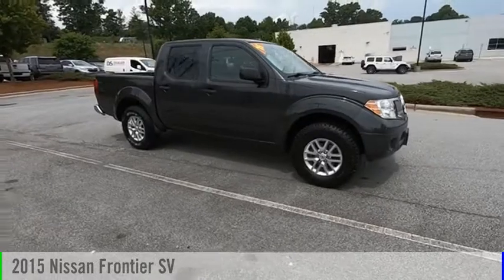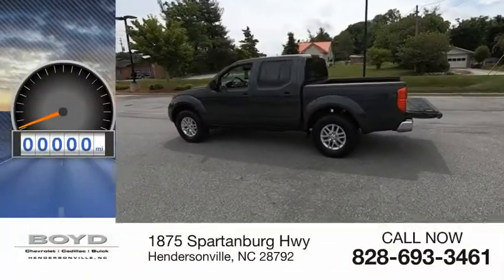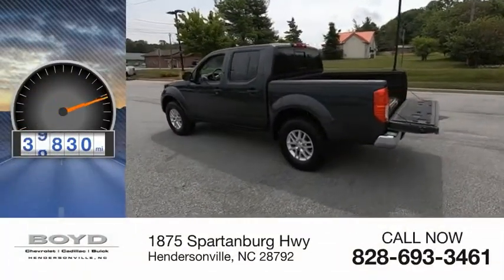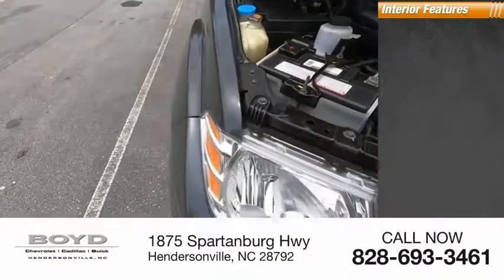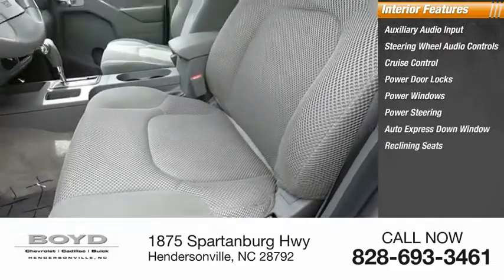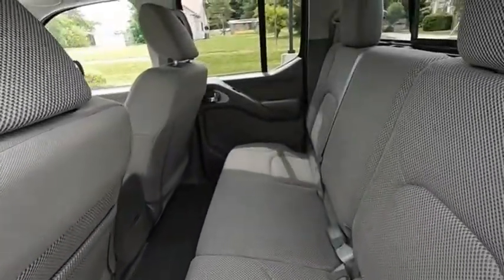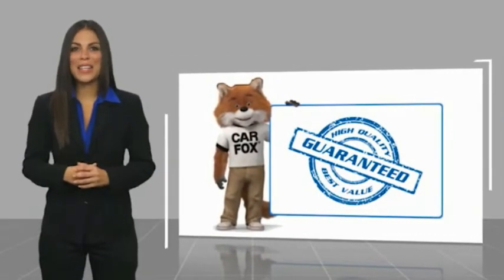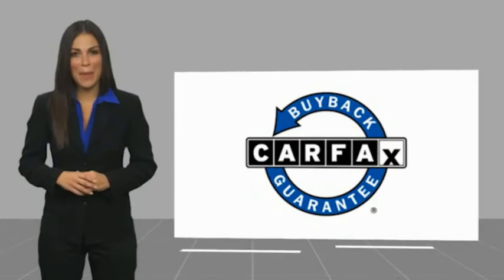2015 Nissan Frontier Hendersonville NC A31282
2015 Nissan Frontier SV

Boyd Chevrolet
1875 Spartanburg Hwy

Boyd Chevrolet Cadillac Buick, home of Warranty Forever is proud to bring you this Arctic Blue Metallic Nissan Frontier SV to our inventory. Warranty Forever is a no cost to you, unlimited time and miles powertrain coverage with 100% parts and labor paid. DONT BUY SOMEWHERE ELSE IF THEY DONT HAVE A LIFETIME POWERTRAIN WARRANTY AT NO COST! Dont forget we are a KBB buying center so well buy your car even if you dont buy ours! Recent trade in, Includes warranty, guaranteed clean CARFAX report, clean vehicle history...no accidents, 4D Crew Cab, 4.0L V6, 4WD, 16 Alloy Wheels, 4-Wheel Disc Brakes, ABS brakes, Air Conditioning, Alloy wheels, AM/FM/CD w/6 Speakers, Anti-whiplash front head restraints, Cloth Seat Trim, Dual front impact airbags, Dual front side impact airbags, Electronic Stability Control, Front anti-roll bar, Front Bucket Seats, Front wheel independent suspension, Illuminated entry, Low tire pressure warning, MP3 decoder, Occupant sensing airbag, Overhead airbag, Panic alarm, Power door mirrors, Radio data system, Rear step bumper, Remote keyless entry, Speed-sensing steering, Steering wheel mounted audio controls, Tilt steering wheel, Traction control.  Odometer is 52591 miles below market average!   Home of Warranty Forever which is a no cost to you, unlimited time and miles, 100% parts and labor powertrain warranty for as long as you own your vehicle. Dont forget we are a KBB Buying Center so well buy your car even if you dont buy ours!  Since 1932 weve proudly served: Asheville, Fletcher, Hendersonville, Hickory, Spartanburg, Gastonia, Boone, Charlotte, Johnson City, Knoxville, and all of greater North Carolina, Virginia, and Tennessee. .